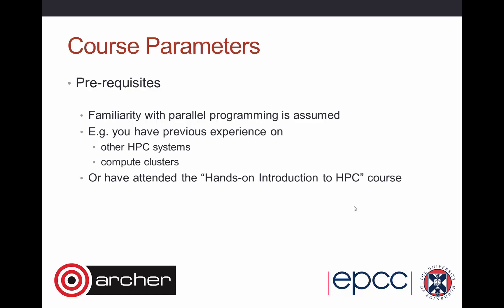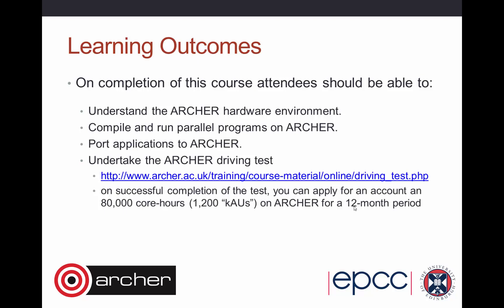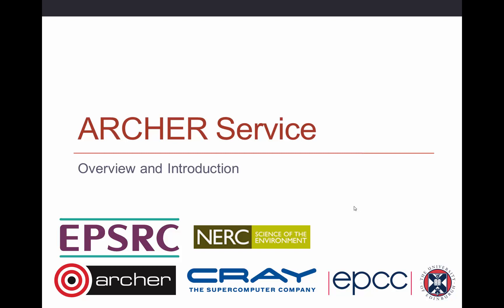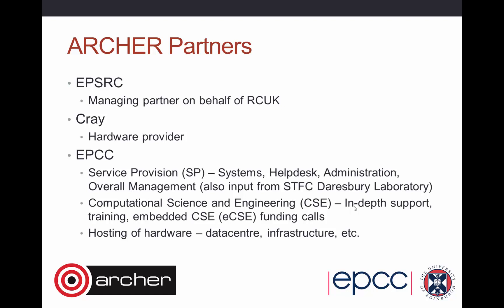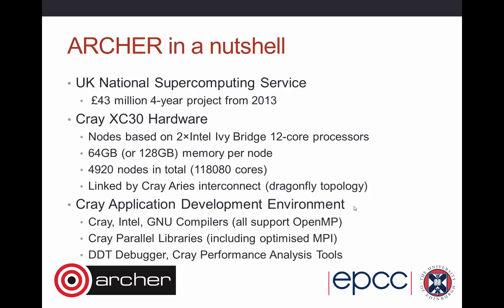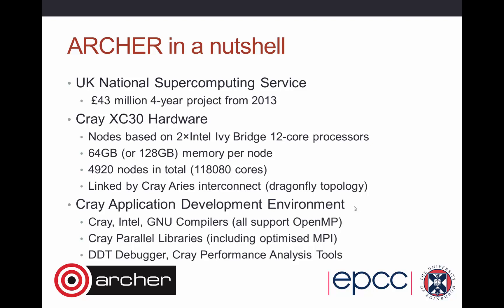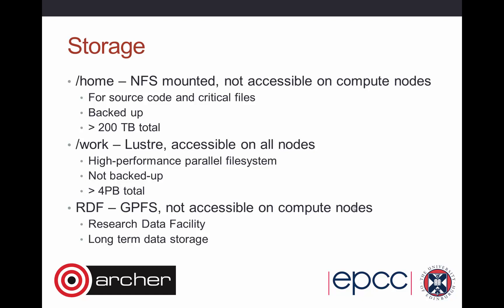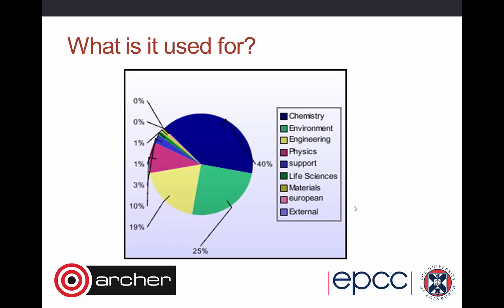Short overview of ARCHER (lecture 1 of 3)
A brief introduction to the ARCHER system, provided as part of the online training in support of the ARCHER driving test.